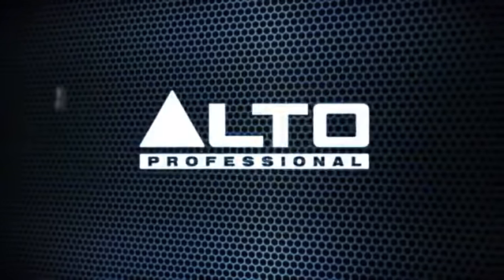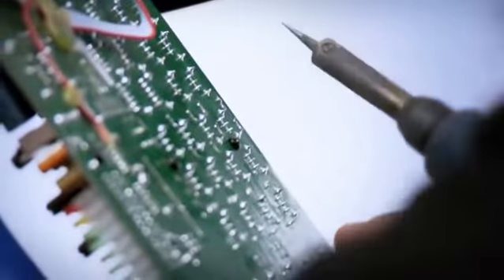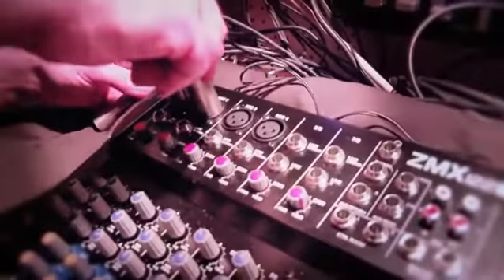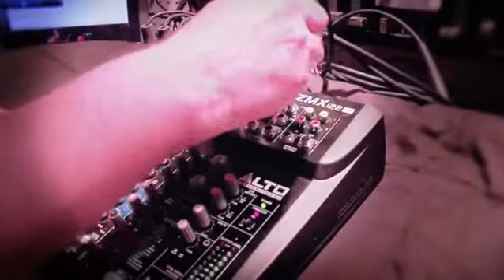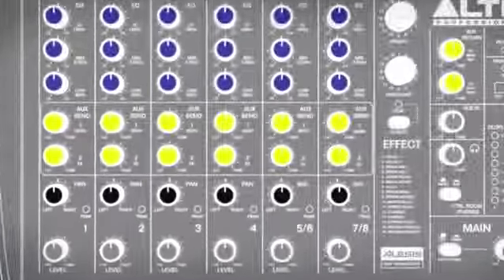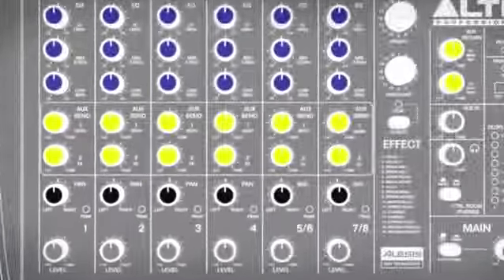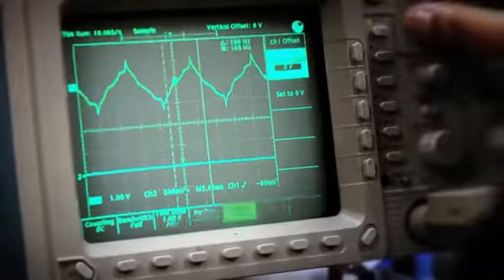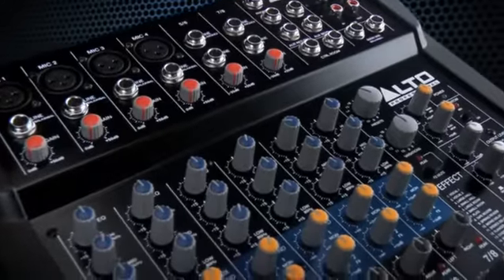Alto Professional 6チャンネル・コンパクト・ミキサー ZMX862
製品のウェブサイト --- 6チャンネル・コンパクト・ミキサ8チャンネル入力と2系統のバスを持つミキサで、小規模のライブ会場に最適な入出力系統とイコライザを備えています。XLRバランス端子のマイク入力が2チャンネル用意され（ファンタム電源供給可能）、2つのモノラル入力と2つのステレオ入力はそれぞれ3バンド・イコライザと2系統のAUXセンドを備えており、さらにはオーディオ再生装置などが接続できる2トラック入力も用意されています。ZEPHYR ZMX862はどこへでも持ち歩ける、完全なプロ仕様のコンパクト・ミキサです。

ライブ、DJ、自宅スタジオに最適なモバイルAV機器のコンパクトミキサー
合計12入力の、XLR端子、 1/4インチ端子、RCA端子装備
AV機器とシームレスに接続可能な、コネクター用のRCA入出力端子
AUXセンドと外部エフェクターを簡単に接続するための、1/4インチのリターン
チャンネル1/2には、低ノイズなマイク・プリアンプ、コンデンサー、ダイナミックマイクなどの接続が可能